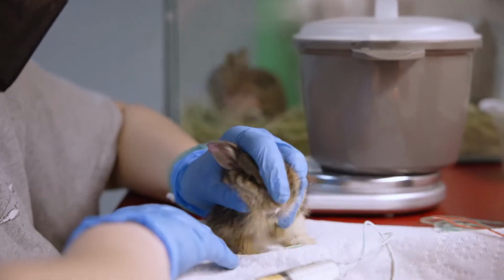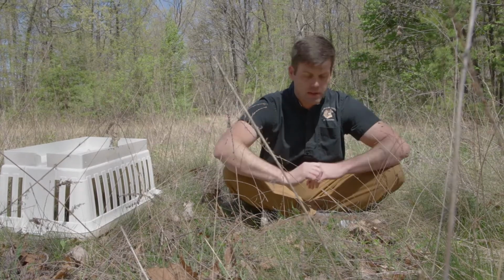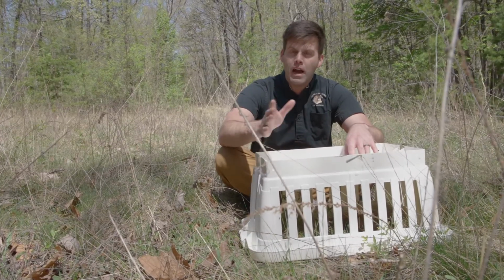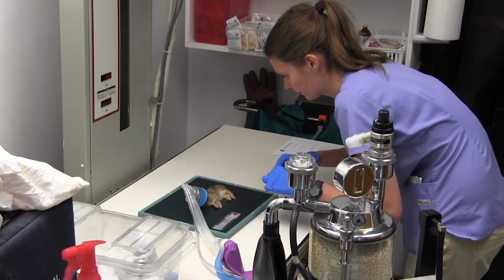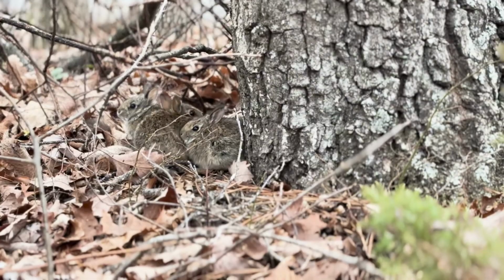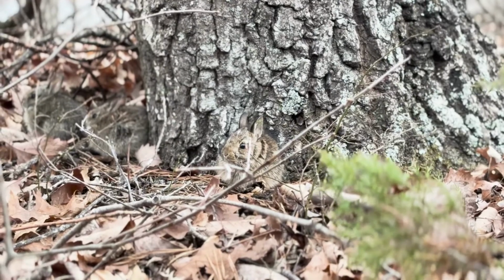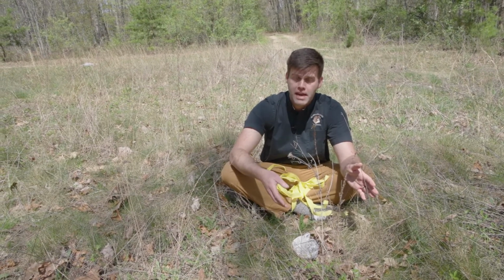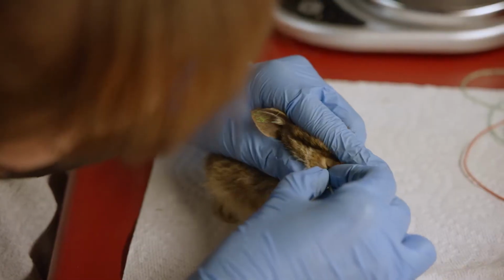What to do if you find a baby cottontail rabbit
A rabbit has the best chance of survival when cared for by its mother. Follow these tips to best support a baby cottontail if you find one in need!